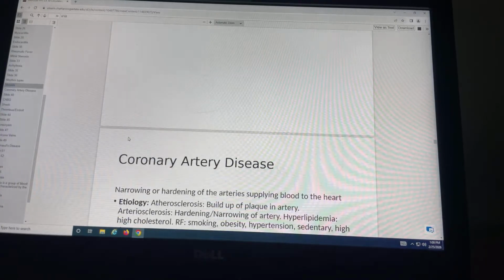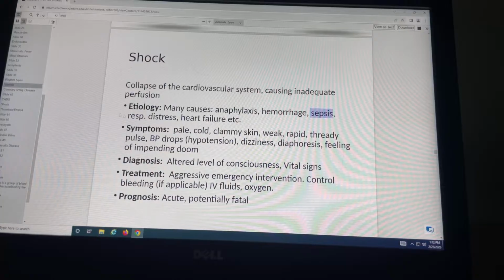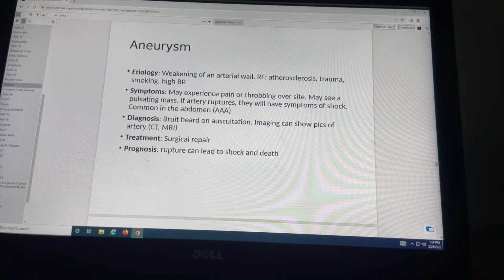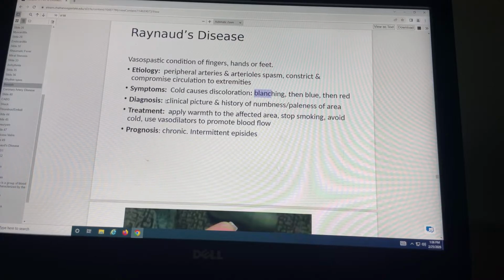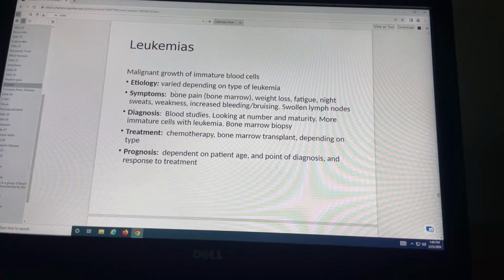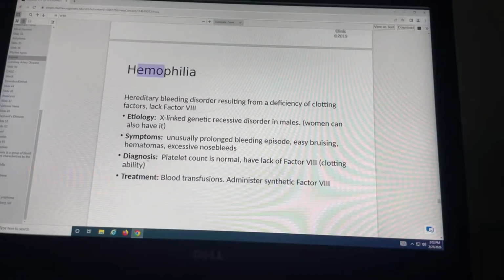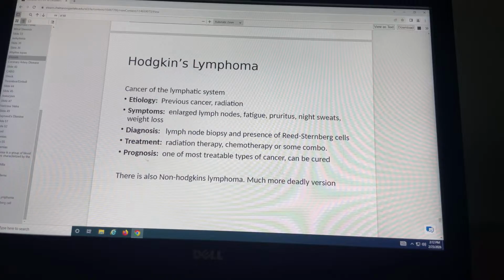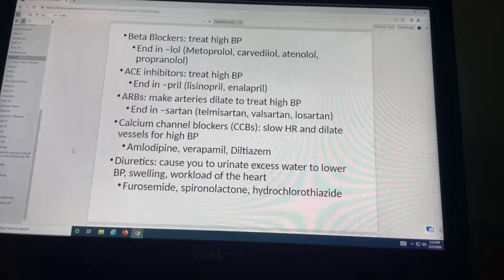Ch 10 circulatory pt 2